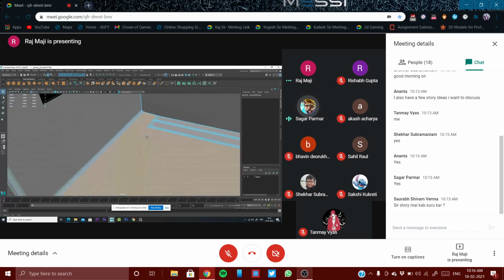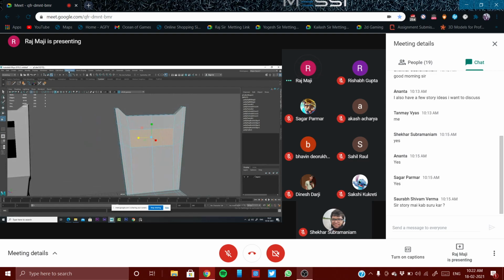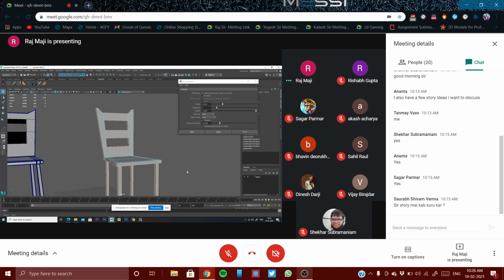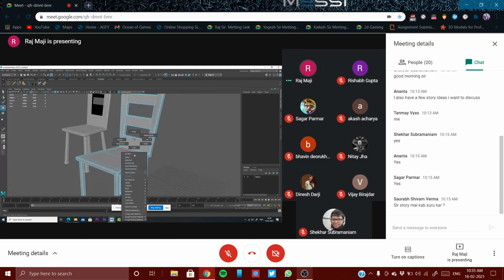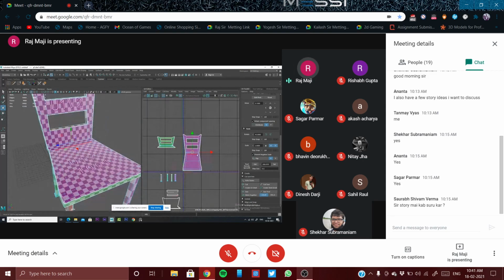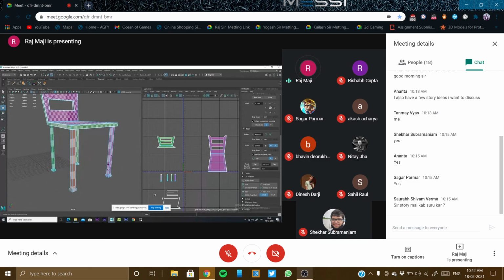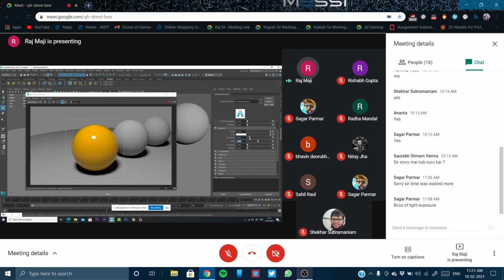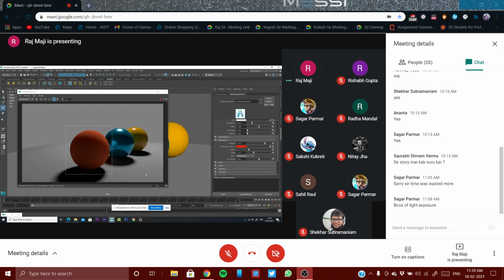Modeling Lecture | Raj Sir | 18 02 2021